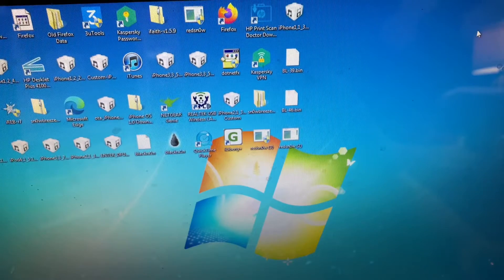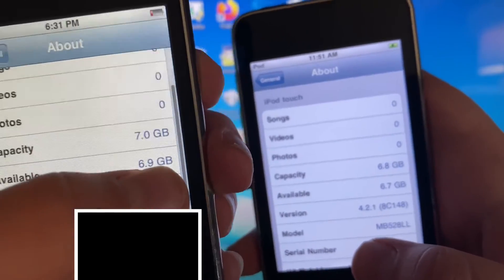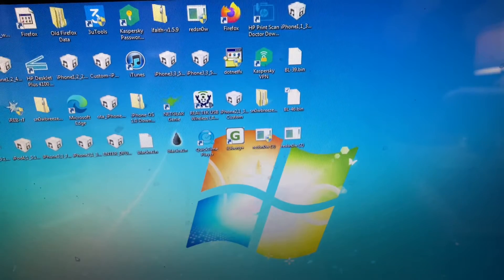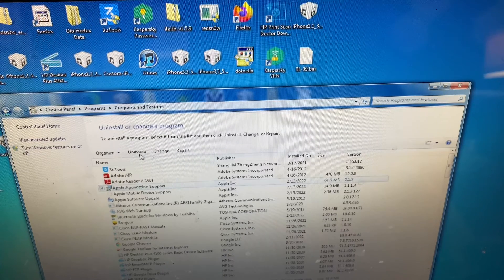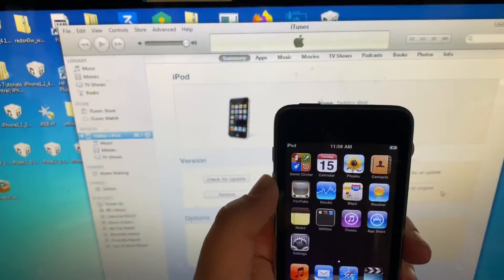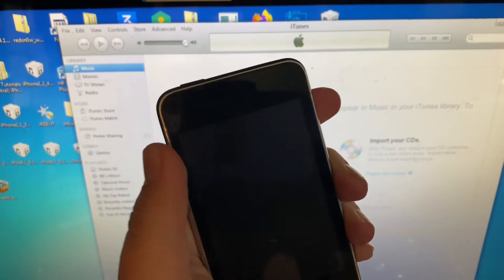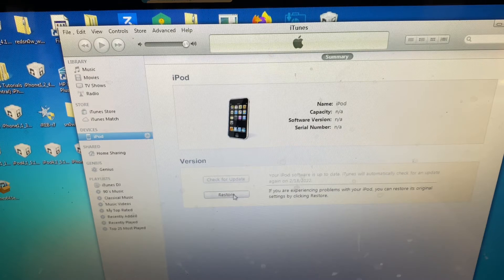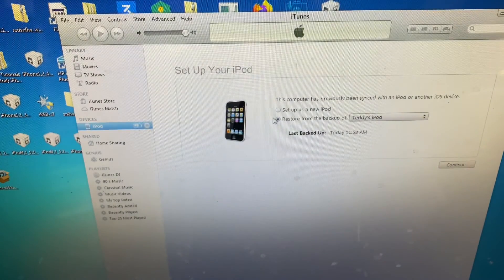How to Downgrade the iPod touch 2nd generation to iOS 2.1.1